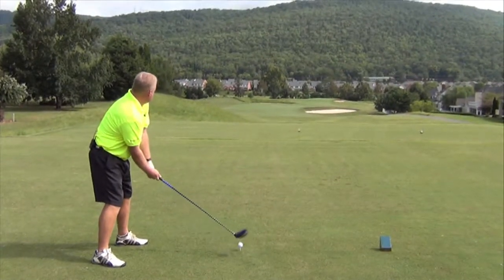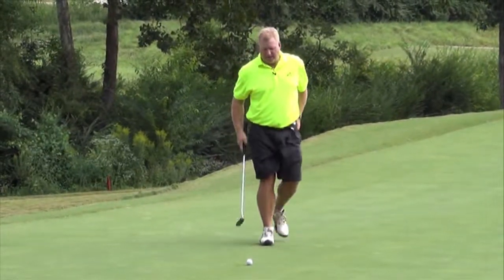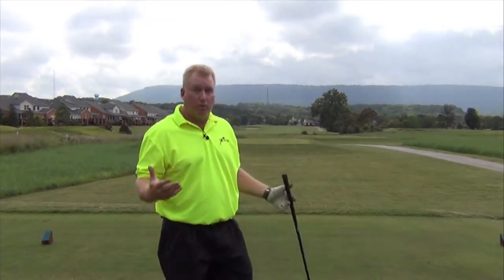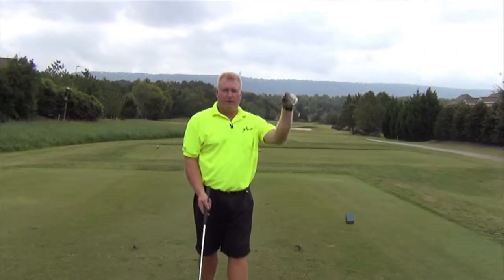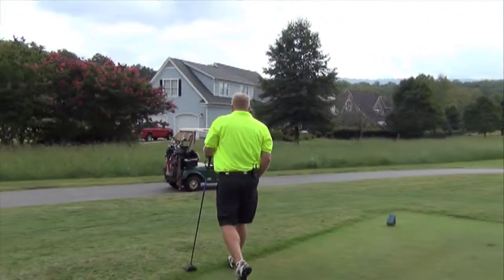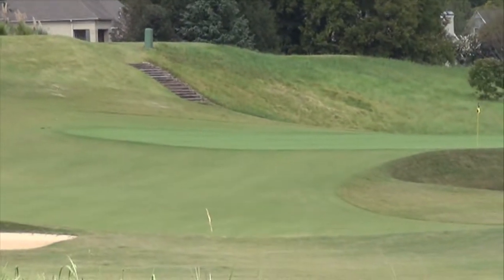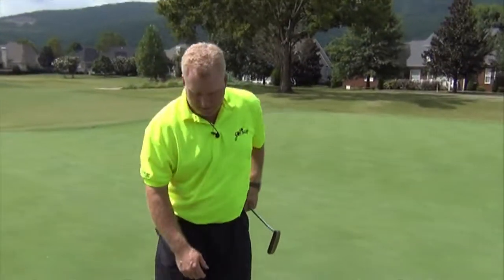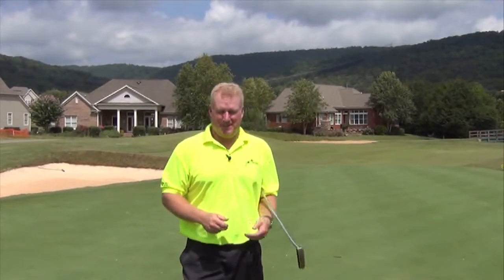Black Creek 2012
James plays Black Creek Golf Club in Chattanooga, Tennessee